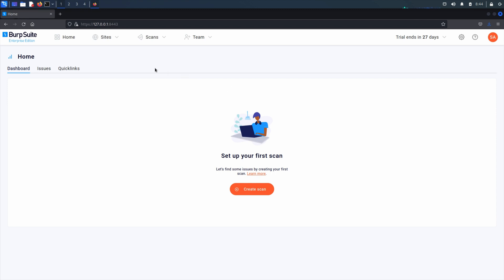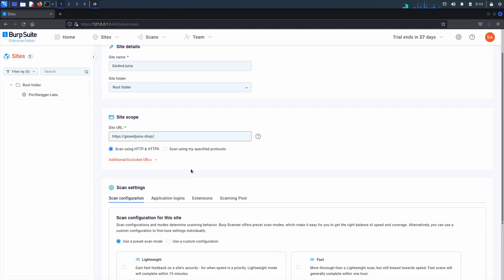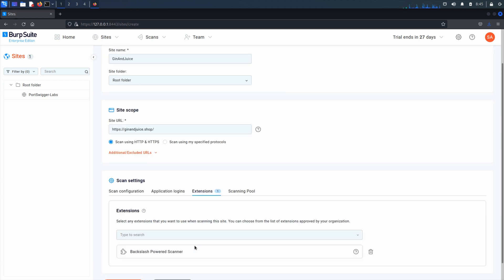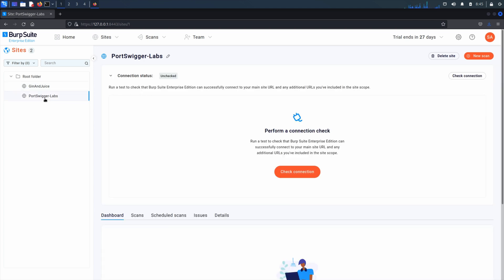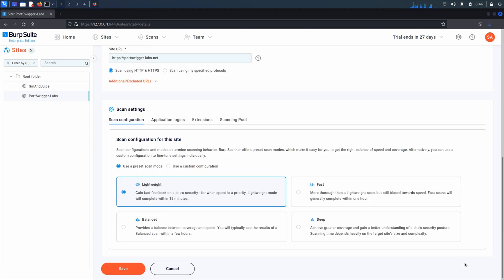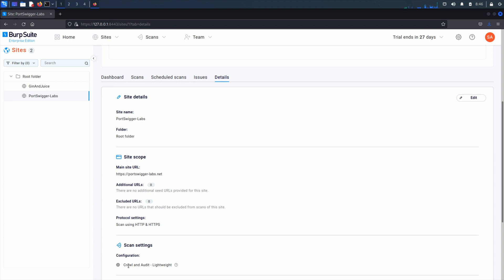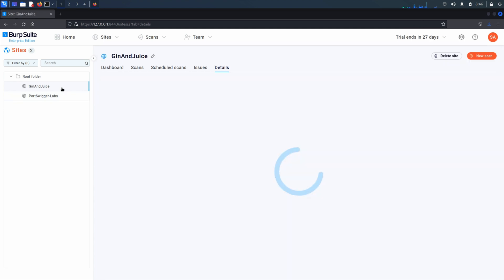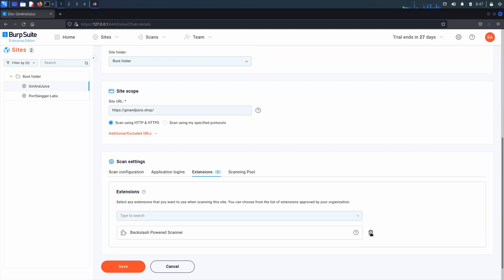Scanning with extensions for Burp Suite Enterprise Edition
Once your administrator has added an extension to your library, you can apply it to one or more sites. The extension is used whenever a scan runs on that site.